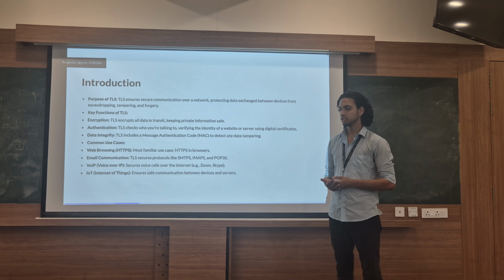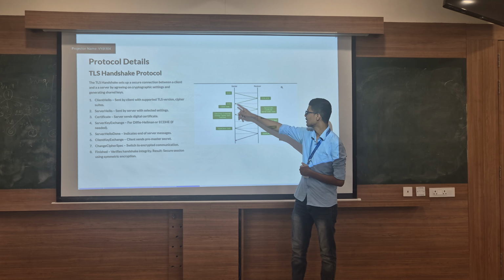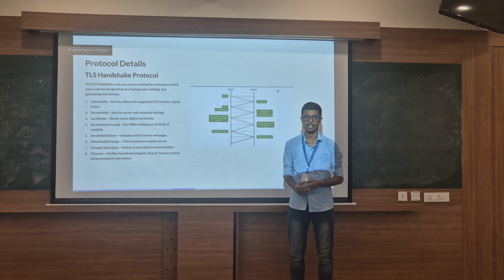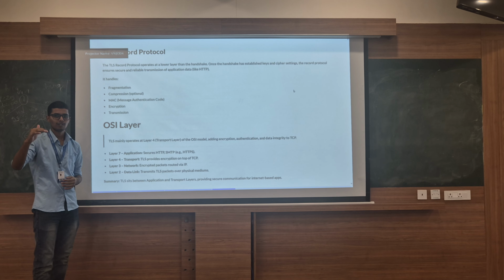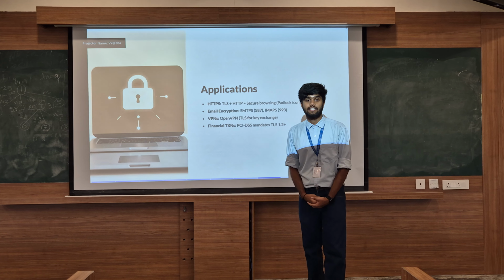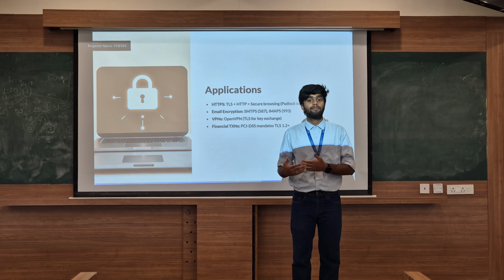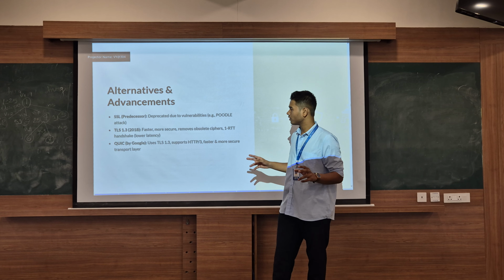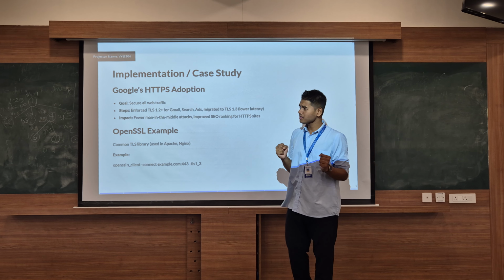Transport Layer Security (TLS)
Transport Layer Security (TLS) is a critical security protocol for computer networks. This presentation explores its development, functions,
and applications in securing data communication.